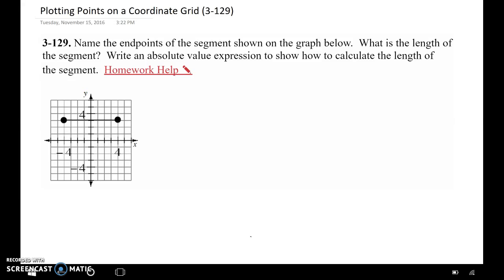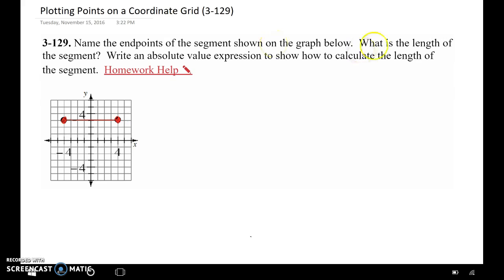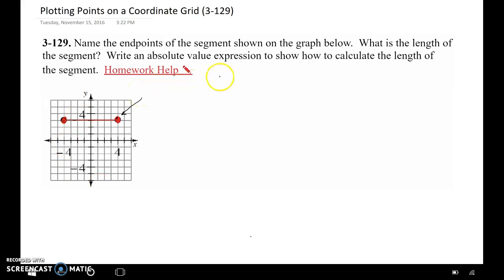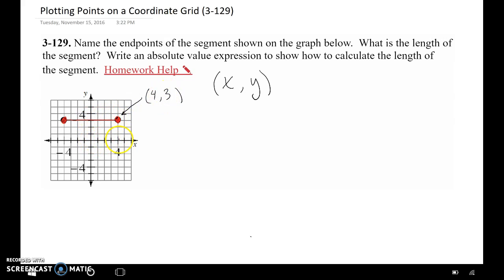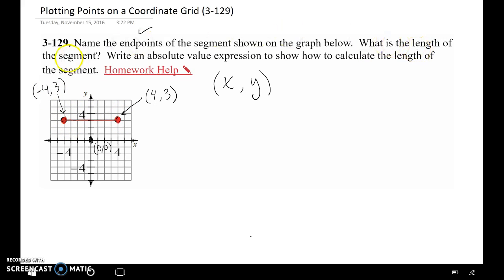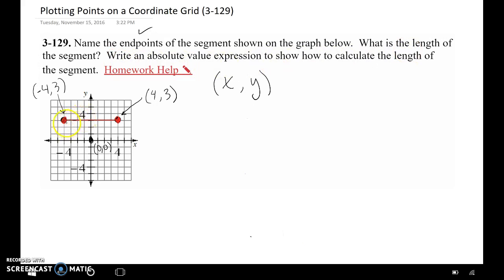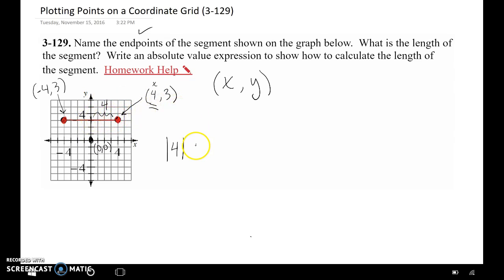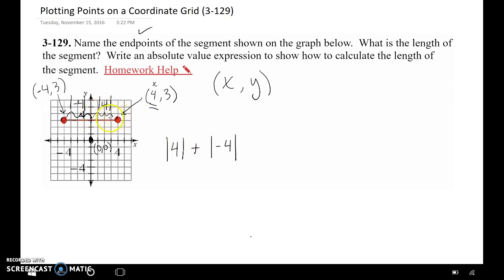Points on a Coordinate Grid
Finding segment lengths using absolute value